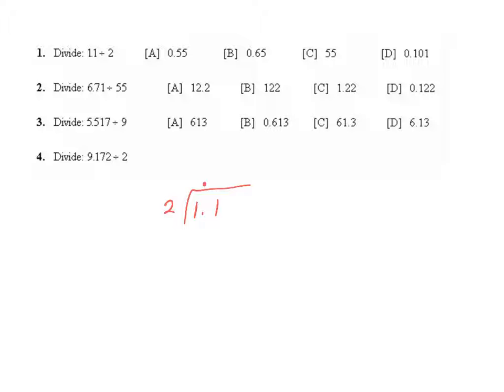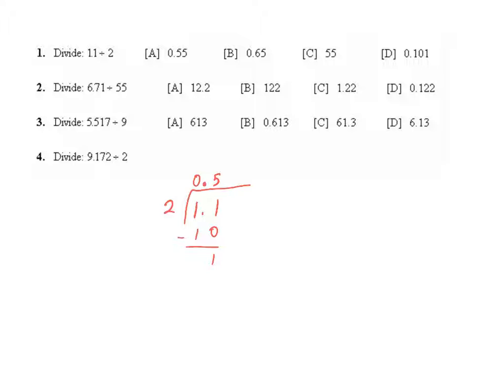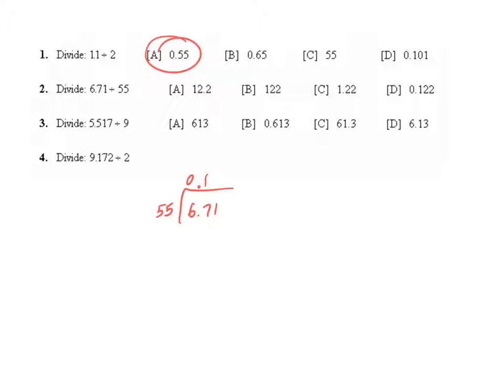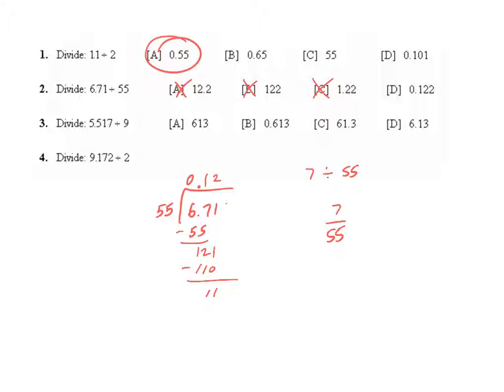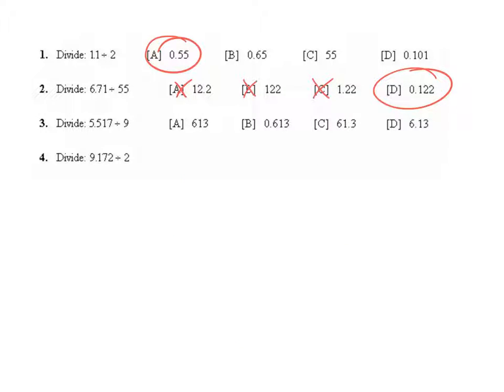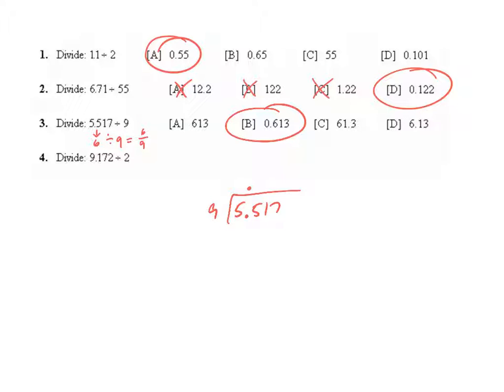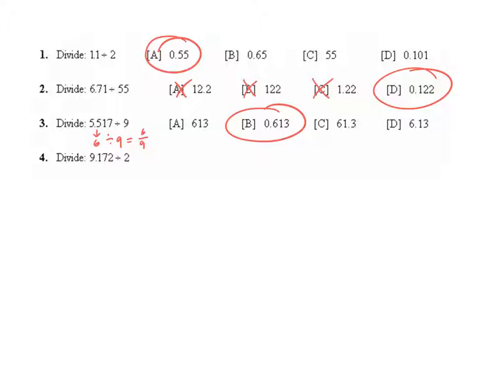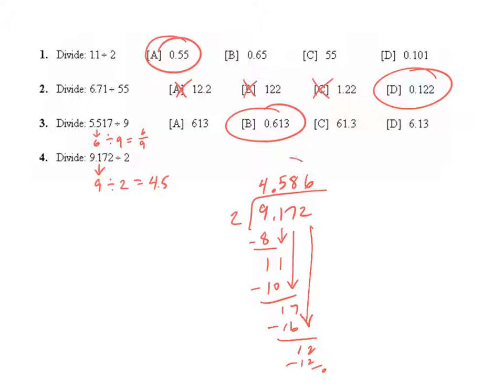Divide Decimals by Whole Numbers- Examples